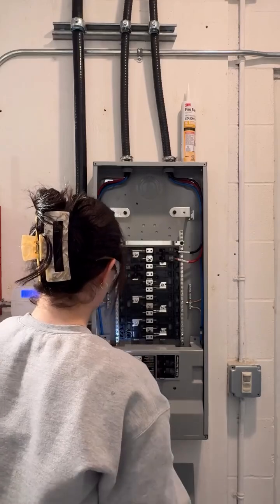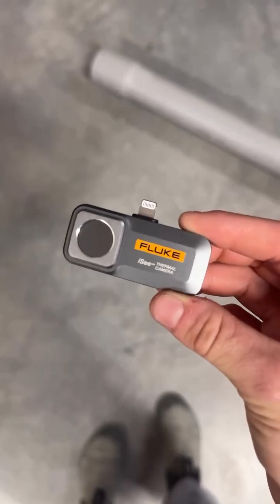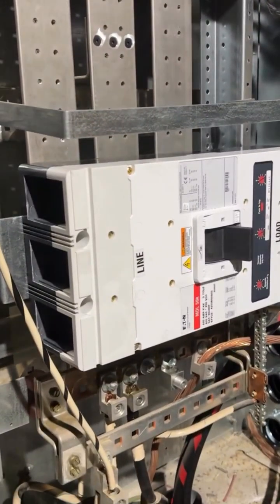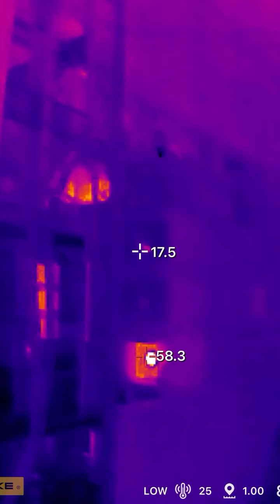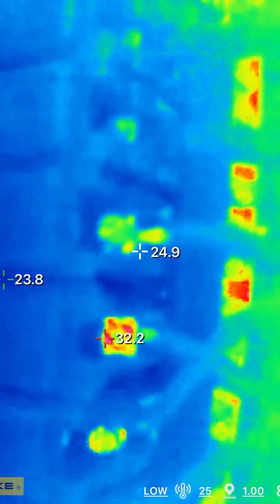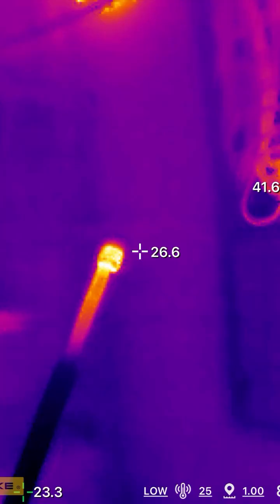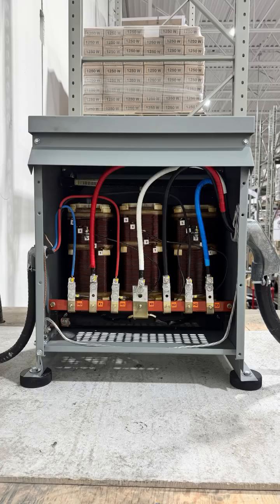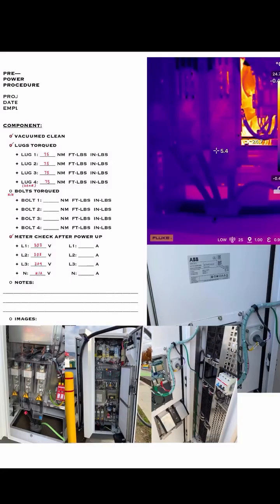Fluke iSee™ Mobile Thermal Camera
🚀 Big news: Fluke iSee™ Mobile Thermal Camera is now available for iPhone 15 and later and it comes with USB-C, so no adapter needed — just plug in and ready to use 📱Simple. Seamless.
via @karlythesparky (on Instagram)

The new version is now available in NAMER and APAC regions.